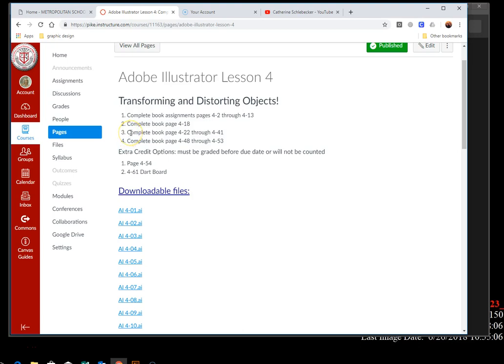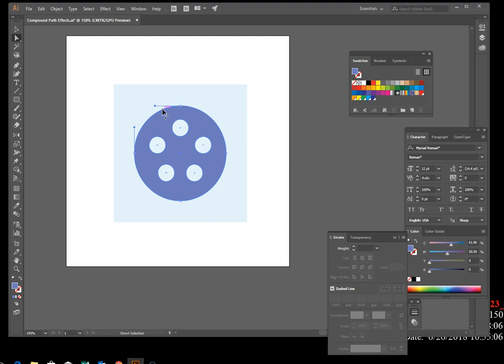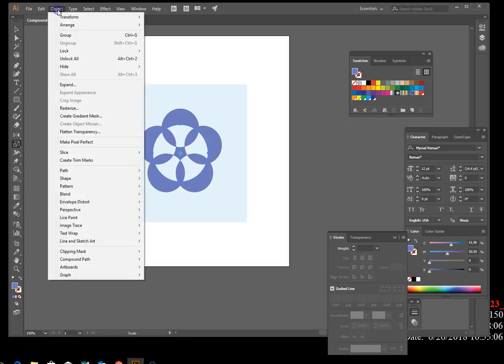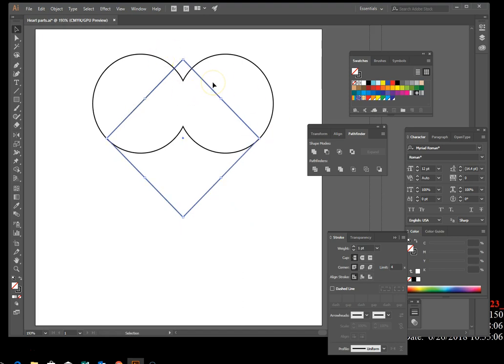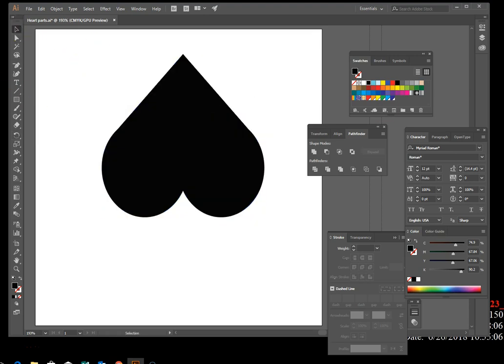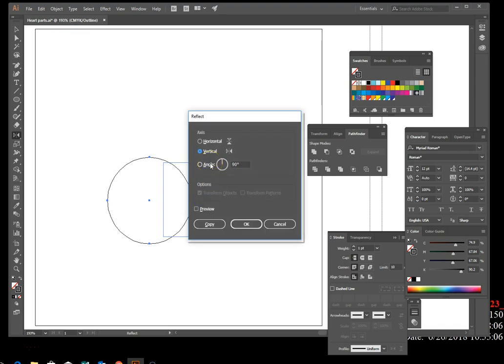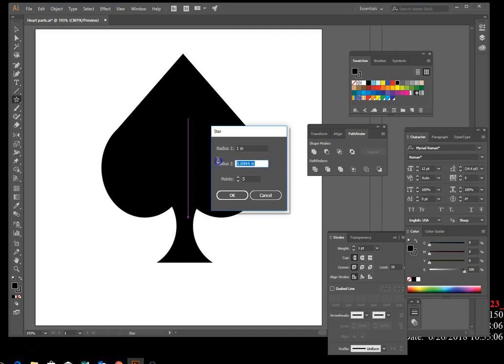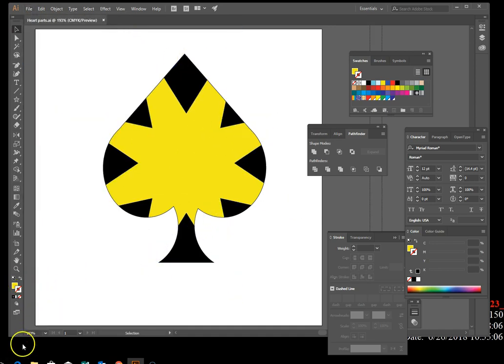Lesson 4 part 3